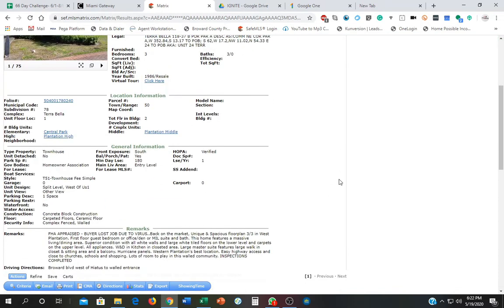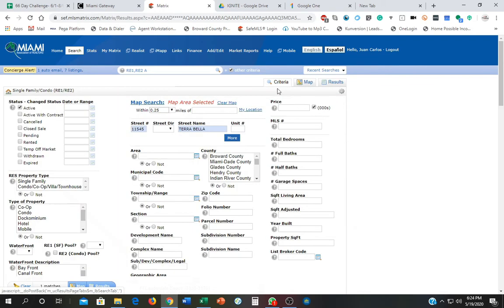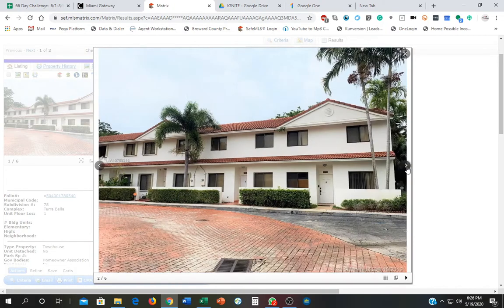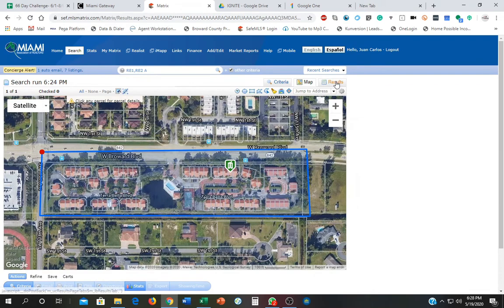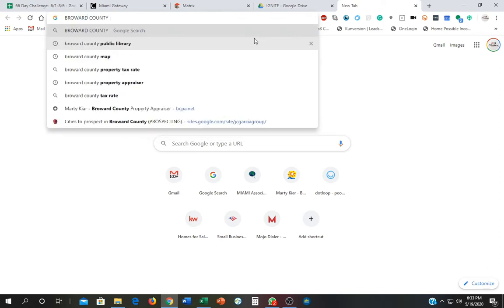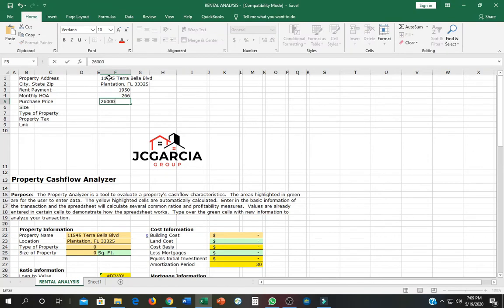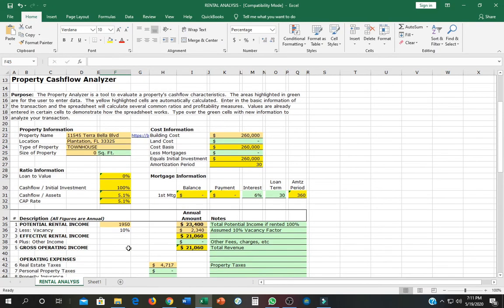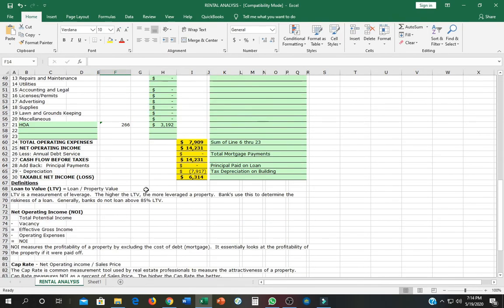How to use rental analysis template to calculate CAP rate